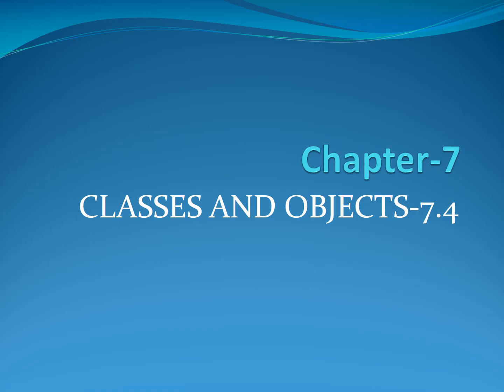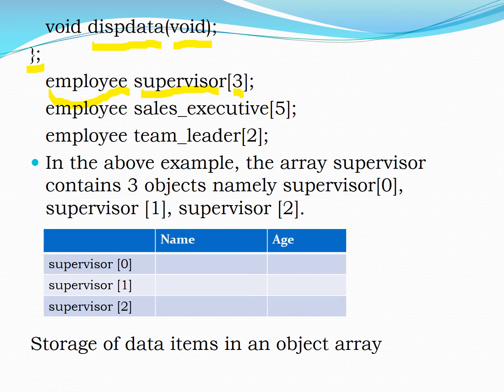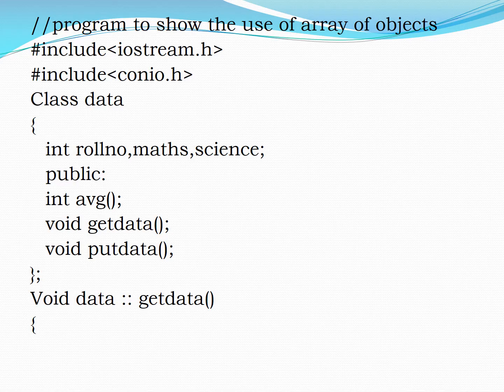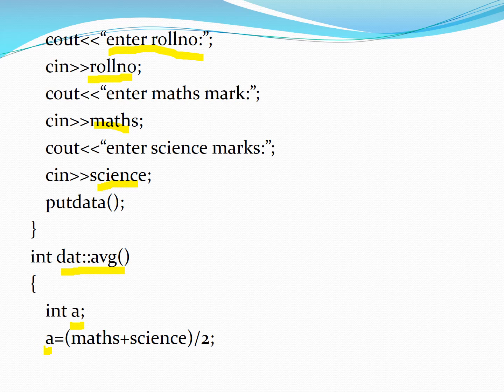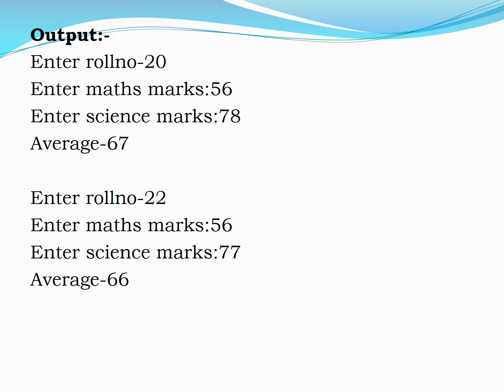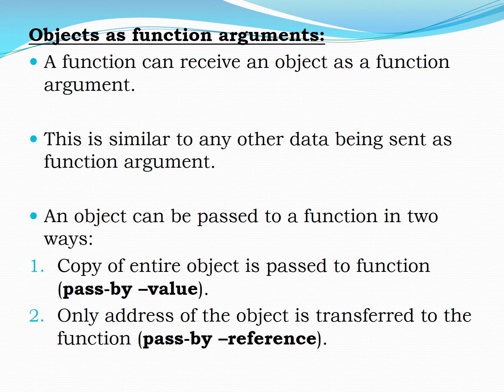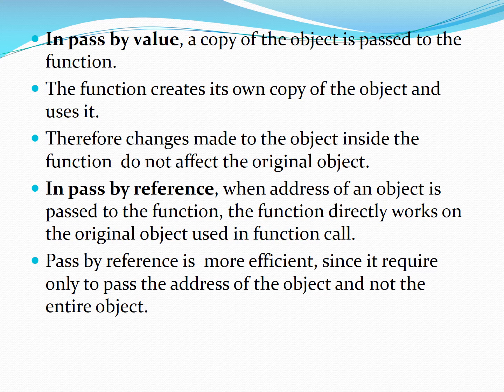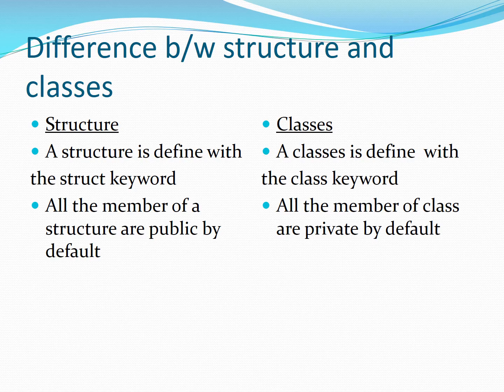2nd PUC COMPUTER SCIENCE BASIC CONCEPT OF OOPS CLASS & OBJECTIVES - PART - 3